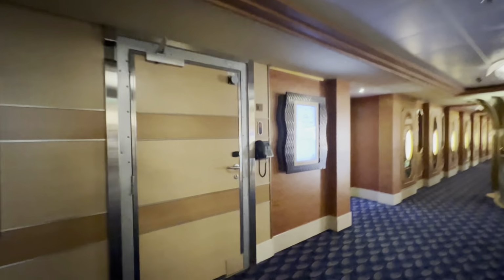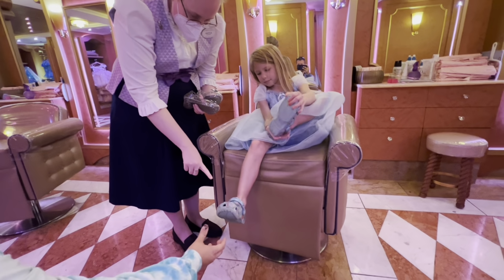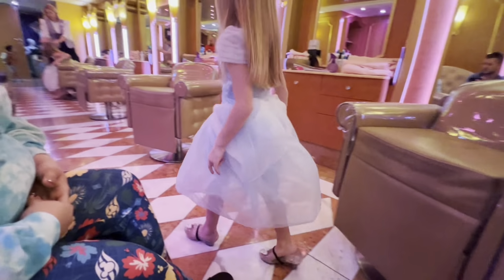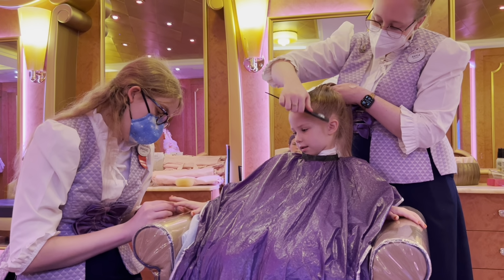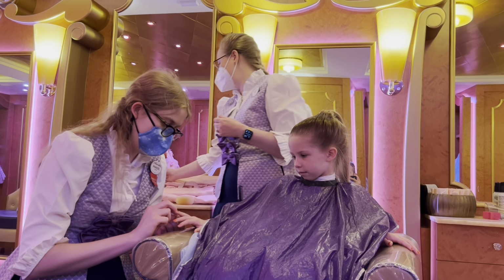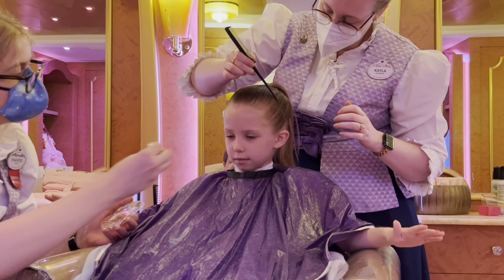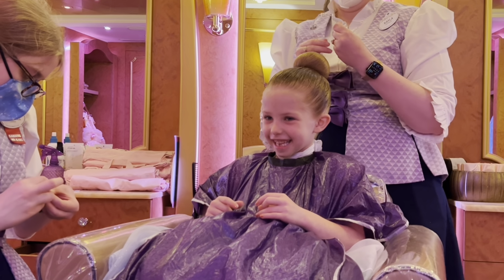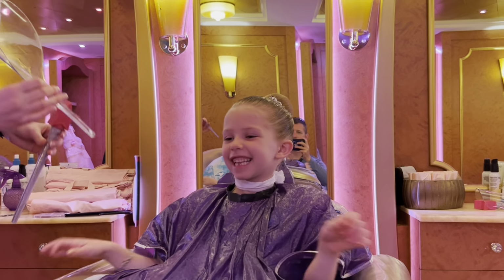Cinderella Makeover at Bibbidi Bobbidi Boutique on Disney Dream Cruise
Elsa got a makeover of a lifetime on the Disney Dream.